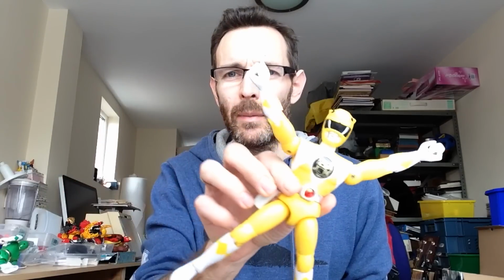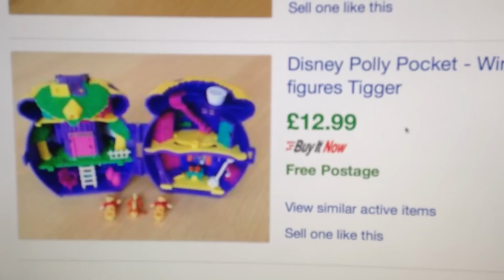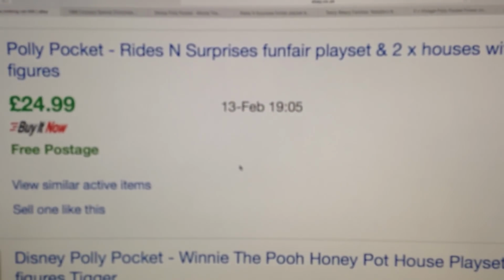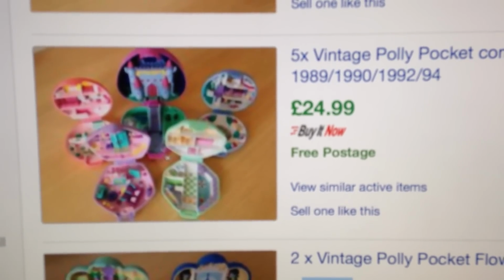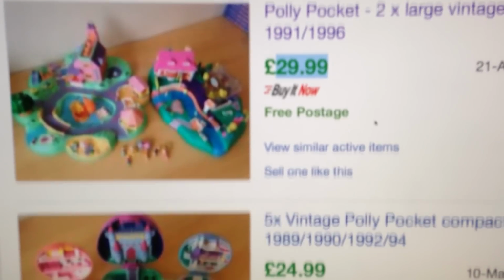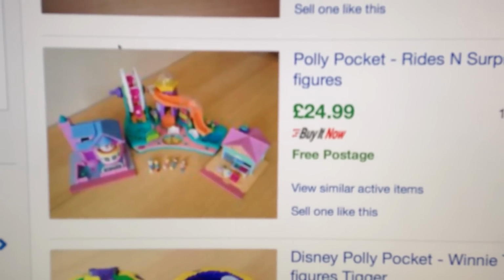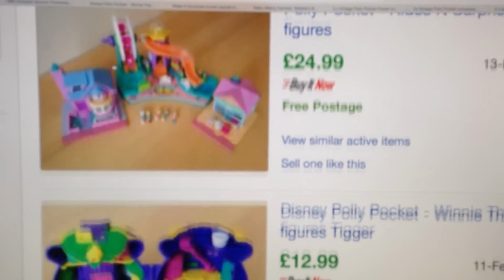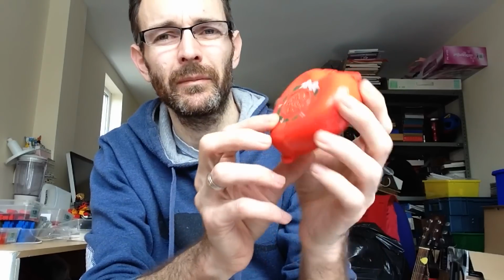How to make money on eBay selling toys - Roundup of sales from Vintage Polly pocket toys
In this video I do a sales roundup of the job lot of Polly Pocket Toys i listed a while back...
I achieved more than I initially predicted when I first bought them and have been very pleased with the results :) -